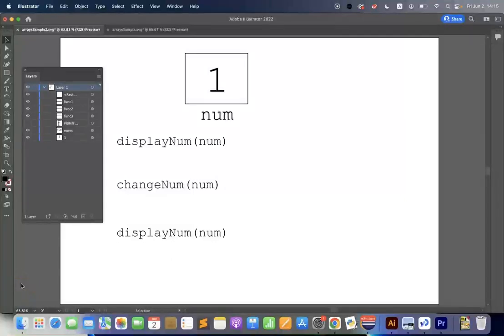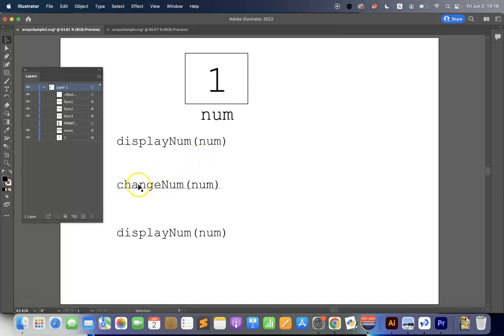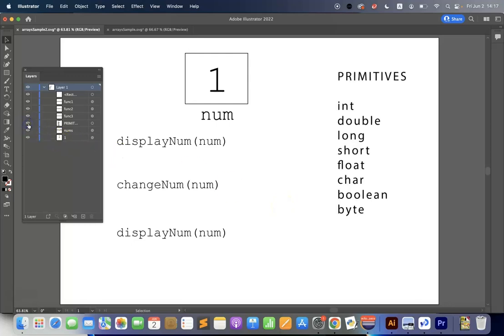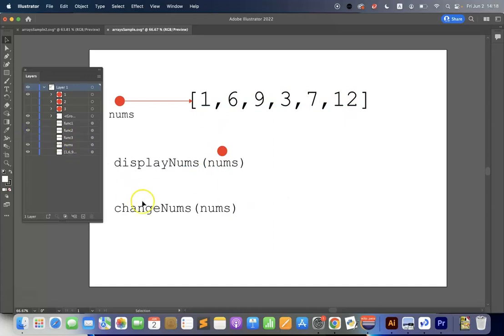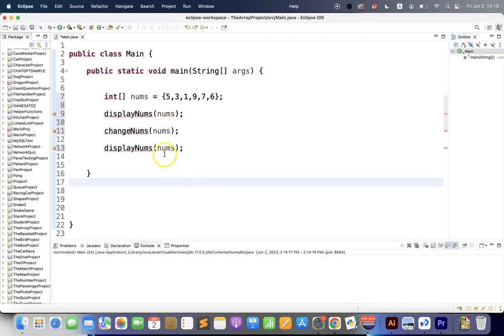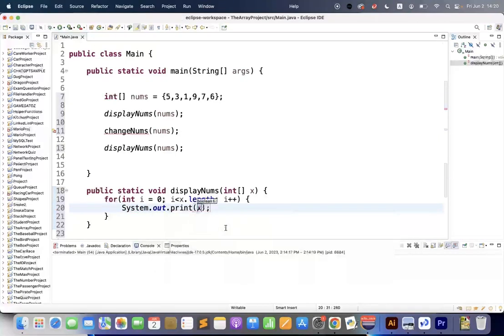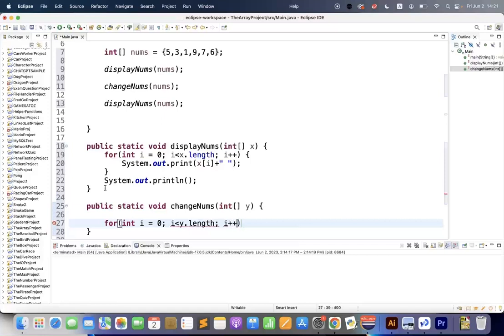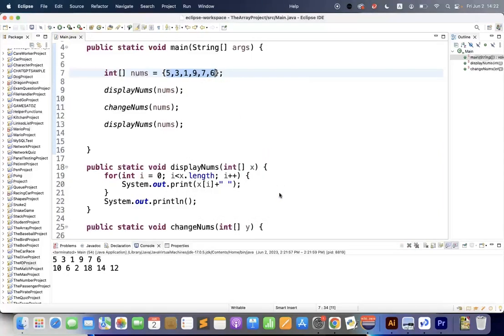Arrays As Parameters in Java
A quick overview of sending arrays as parameters in Java.